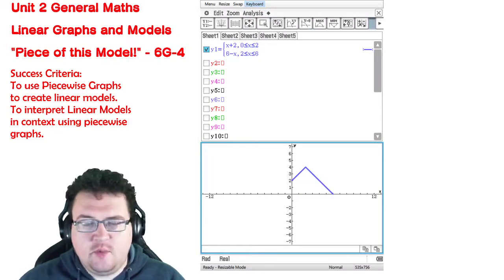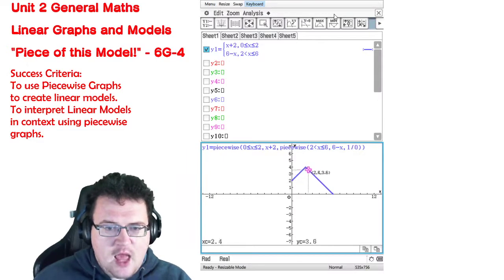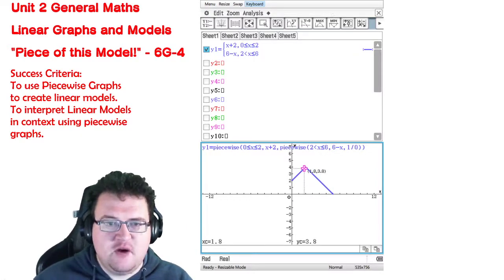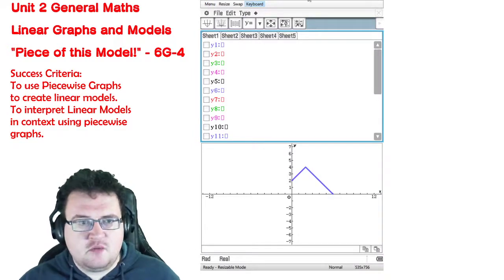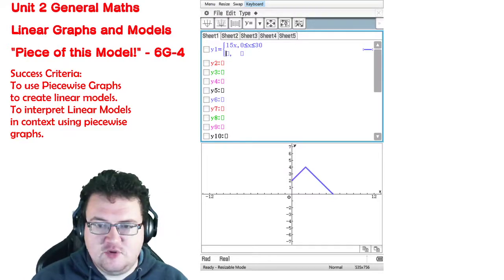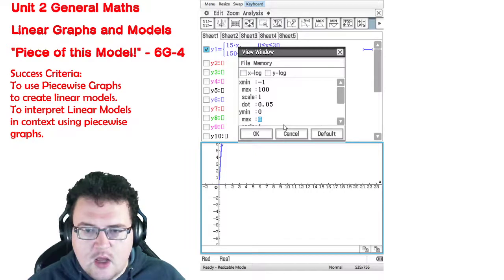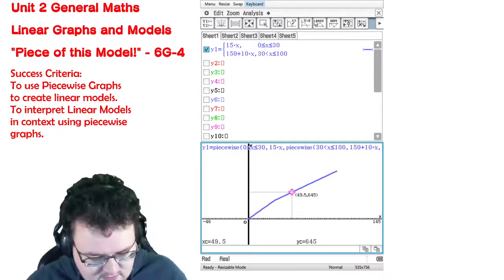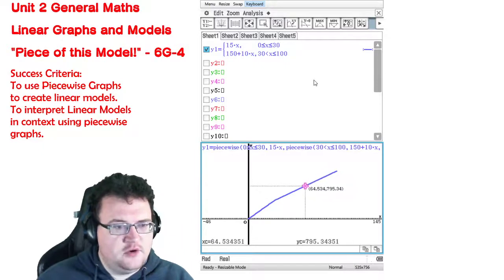Unit 2 General Maths - Linear Graphs and Models - Piecewise Graphs